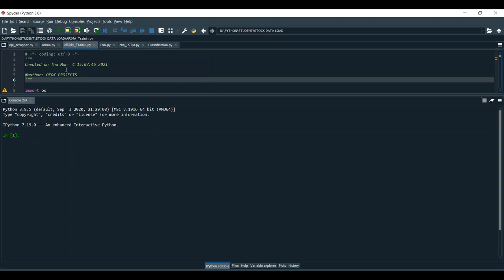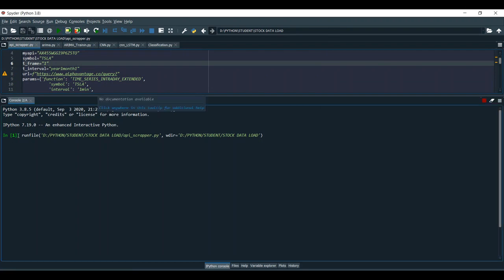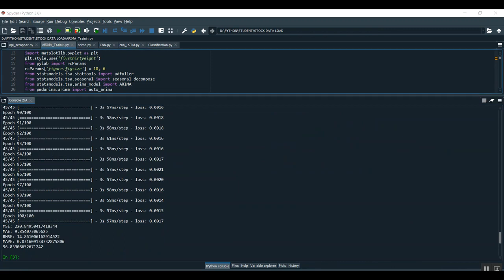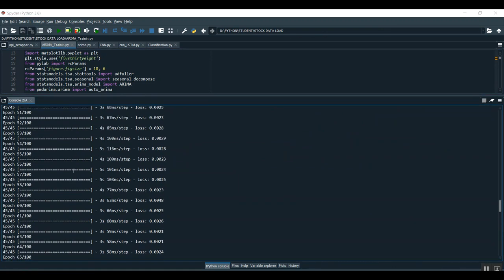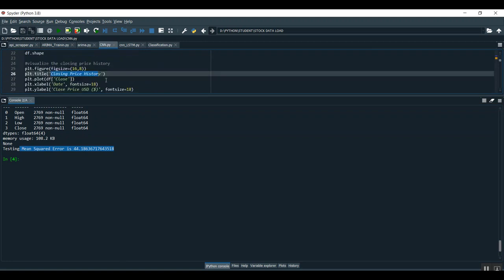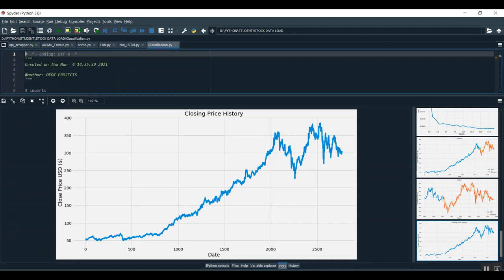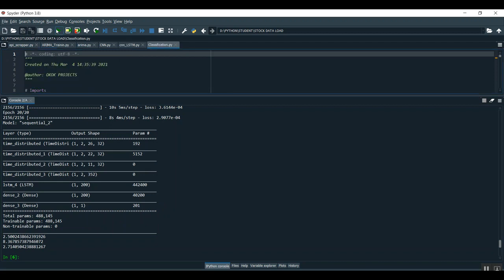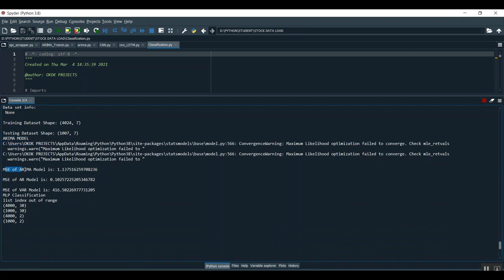Novel Stock Crisis Prediction Technique—A Study on Indian Stock Market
IEEE PROJECTS 2024 TITLE LIST

* Complete Source Code
* Complete Documentation
* Complete Presentation Slides
* Flow Diagram
* Database File or Dataset
* Screenshots
* Execution Procedure
* Video Tutorials
* Supporting Softwares

Support Specialization
* 24/7 Support
* Ticketing System
* Voice Conference
* Video On Demand
* Remote Connectivity
* Document Customization